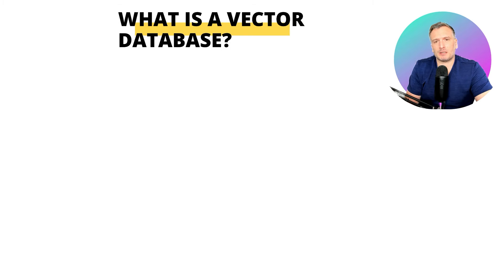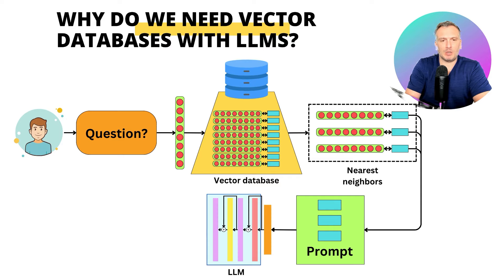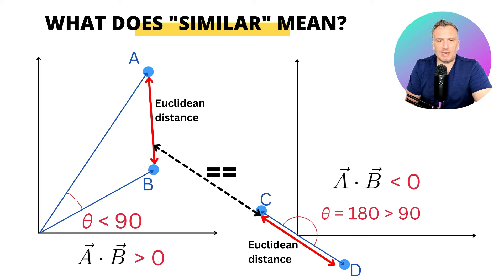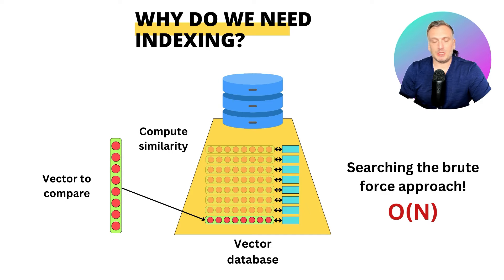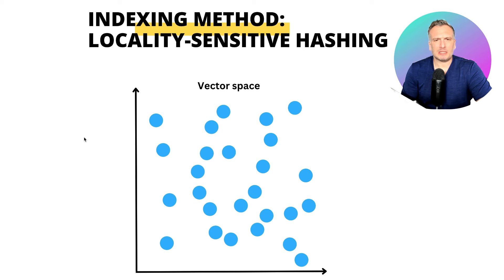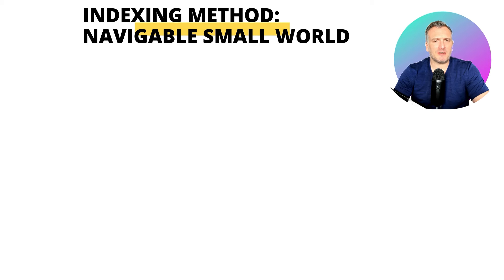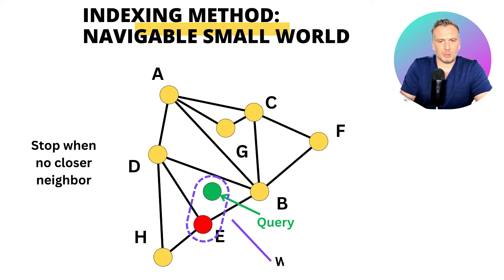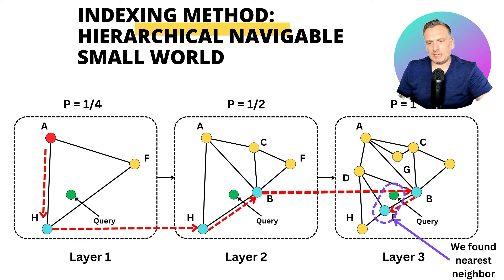Understanding How Vector Databases Work!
Today, we dive into the subject of vector databases. Those databases are often used in search engines by using the vector representations of the items we are trying to search. We dig into the different algorithms that allow us to search for vectors among billions or trillions of documents.